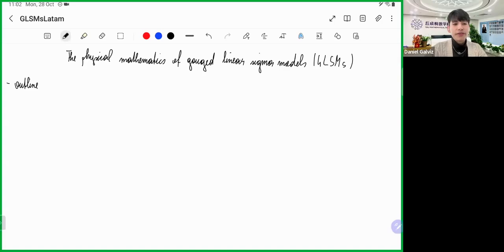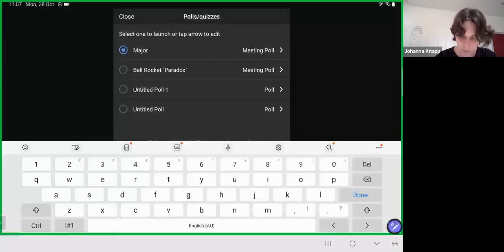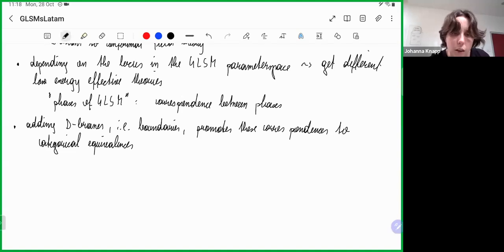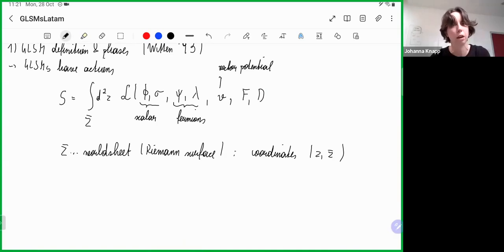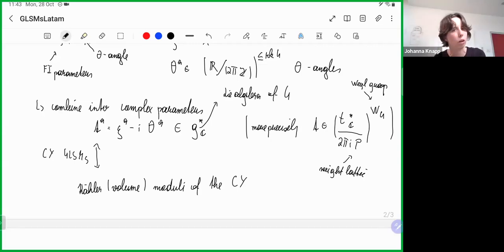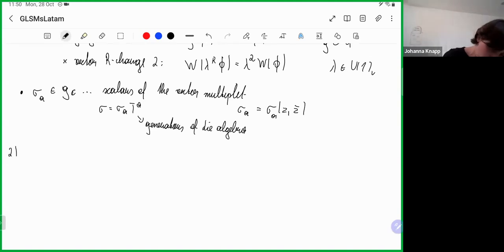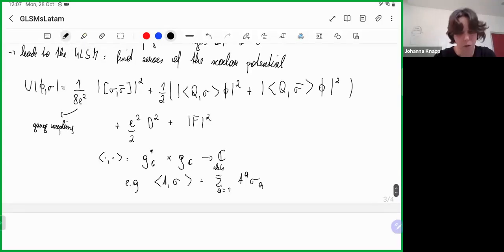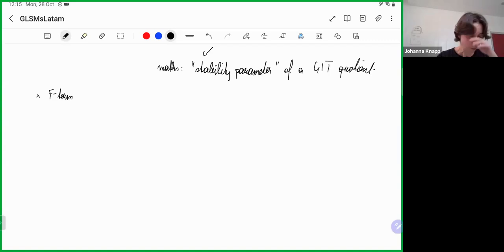The Physical Mathematics of Gauged Linear Sigma Models - Johanna Knapp (Part 1)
The Physical Mathematics of Gauged Linear Sigma Models (Johanna Knapp, University of Melbourne)
Fecha: domingo 27 de octubre 2024